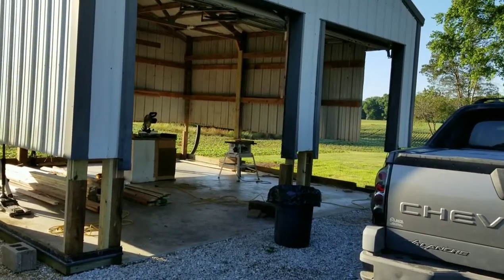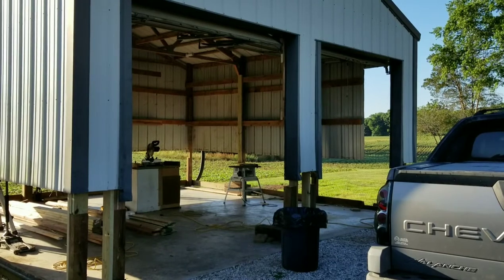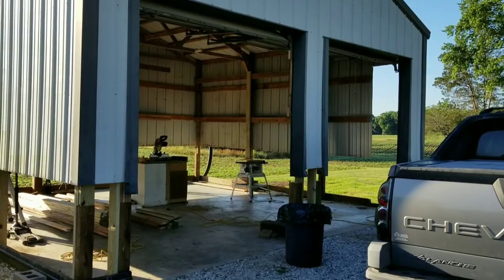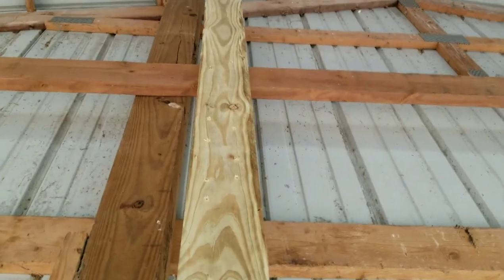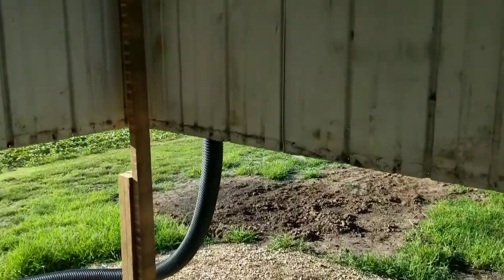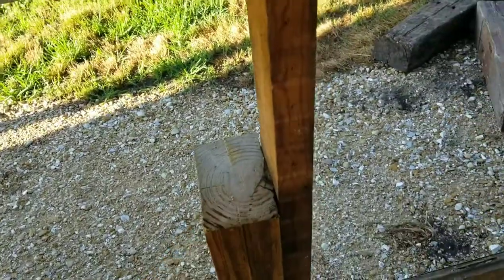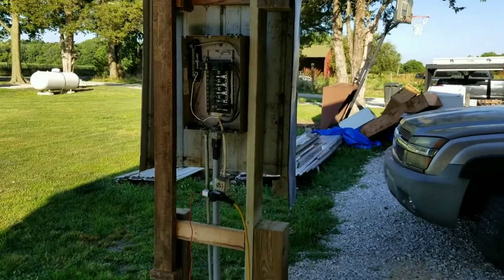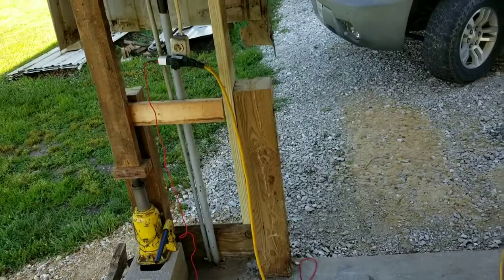Lifting a Garage with Bottle Jacks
Shows how I lifted my garage to get clearance for a car lift.